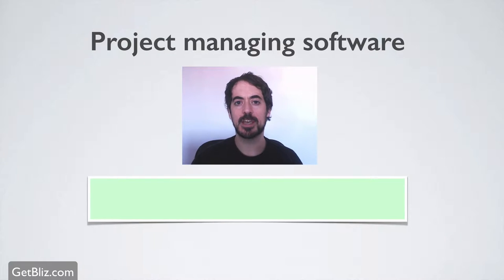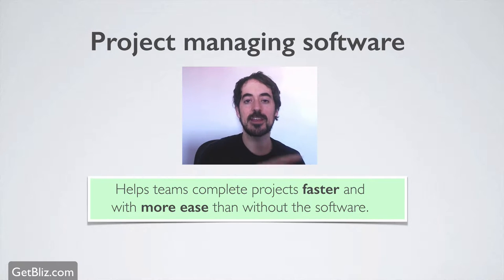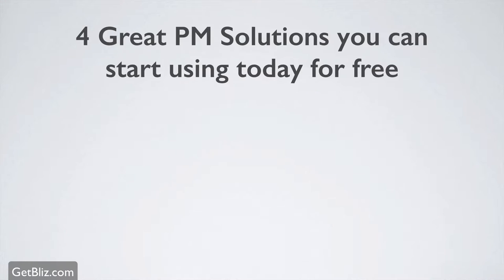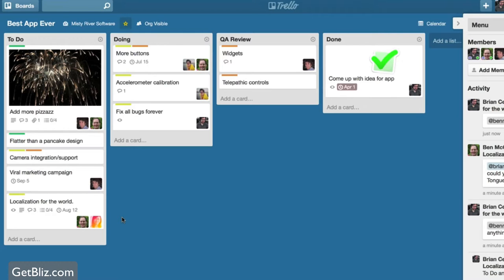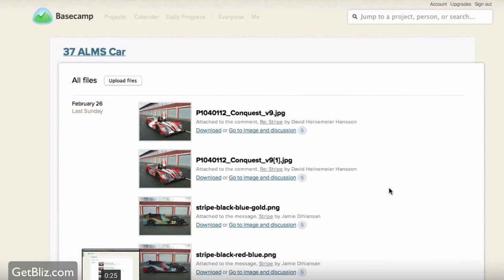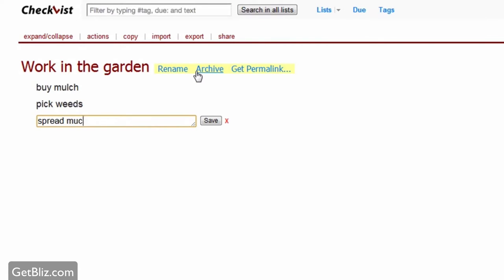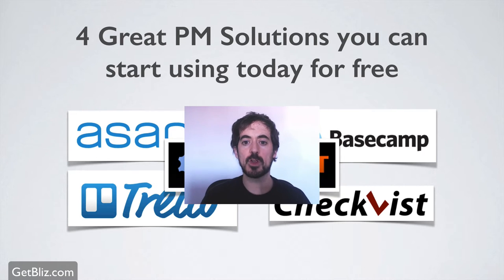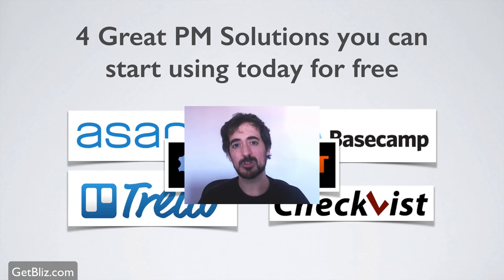4 Free Project Management tools